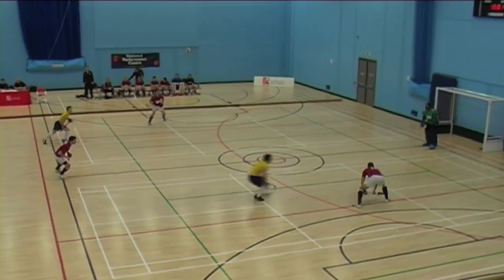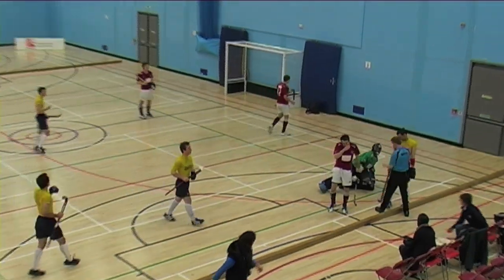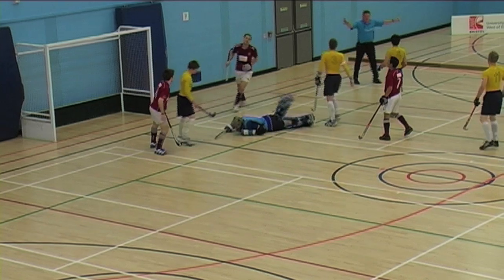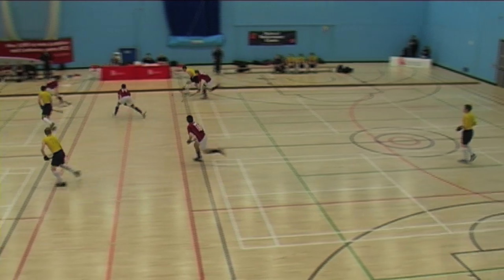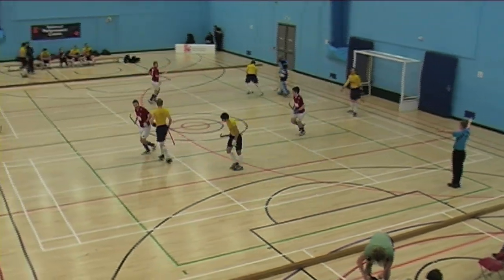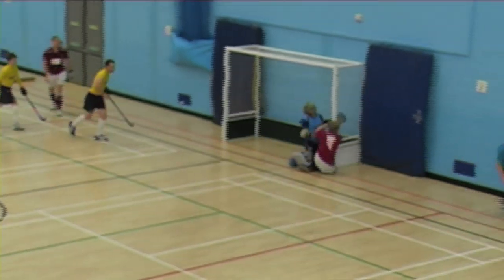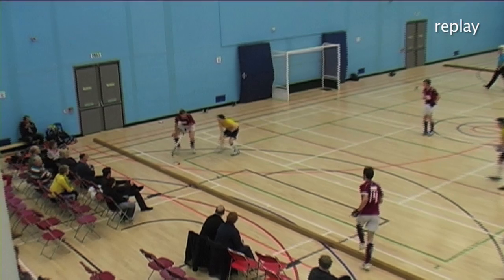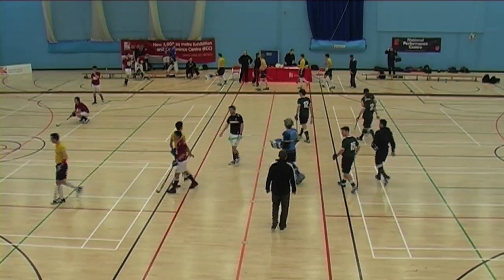Loughborough Students vs Old Loughtonians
Loughborough Students vs Old Loughtonians in the Super Sixes Premier Indoor Championships in Bristol. January 16, 2011. Commentator Neil Mountjoy.